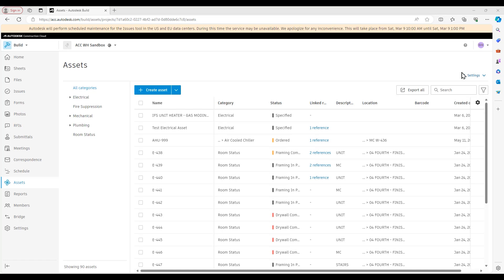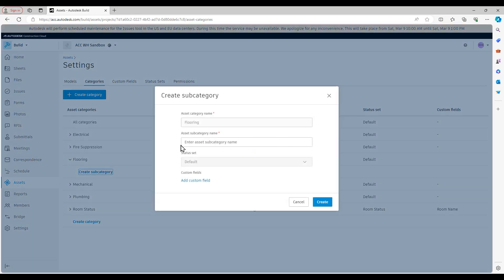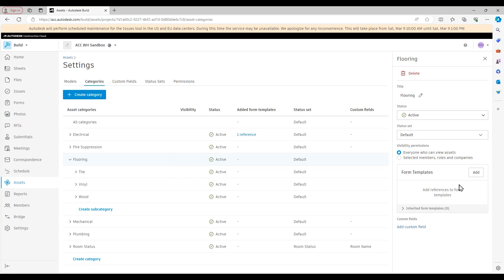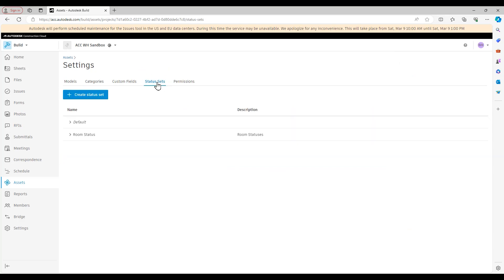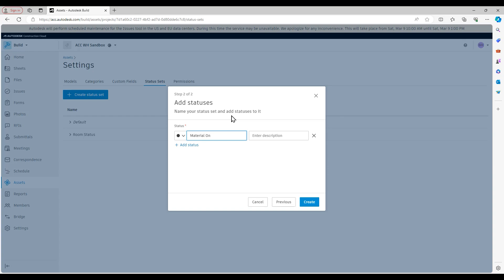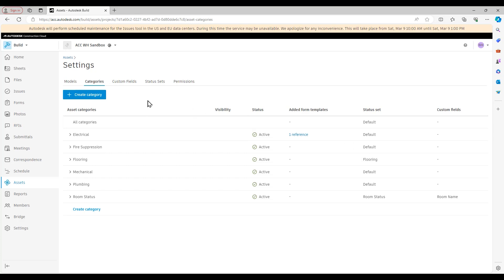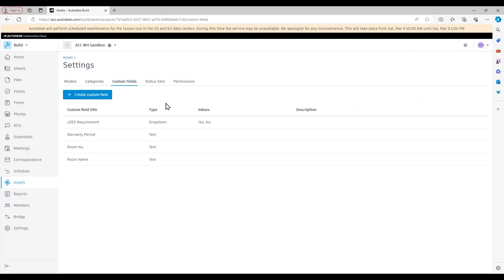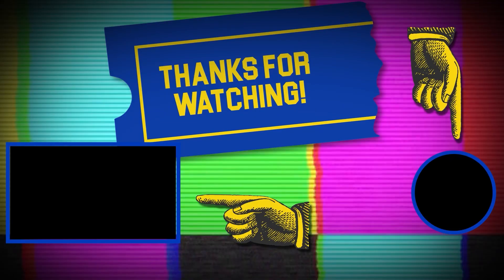How to Set Up Assets Toolset in ACC Build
In this video, we'll give you a tour of the Assets tab and show you to set up assets in ACC Build.

Interested in learning more about ATG and the ways they can help you in your day-to-day worklife?